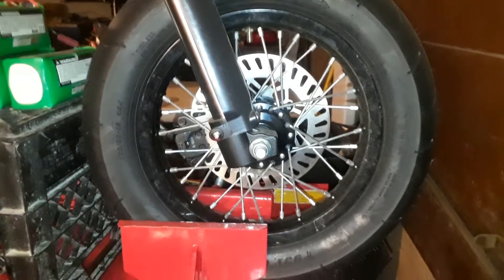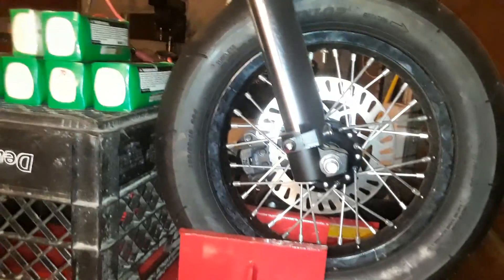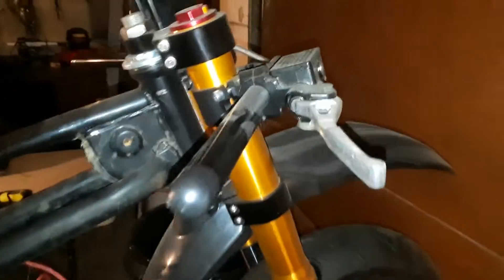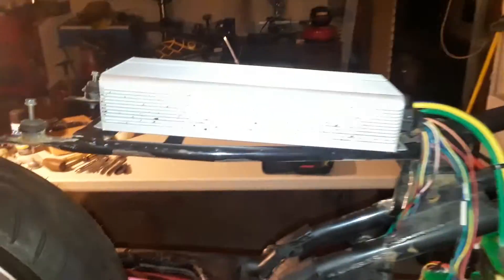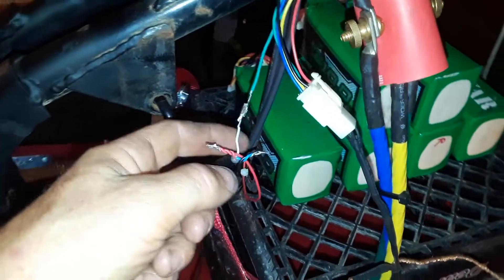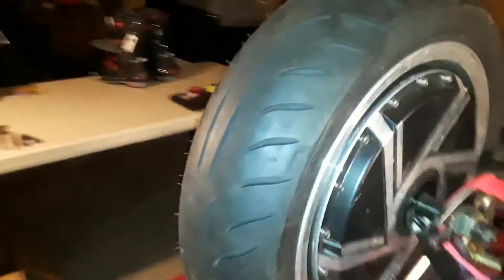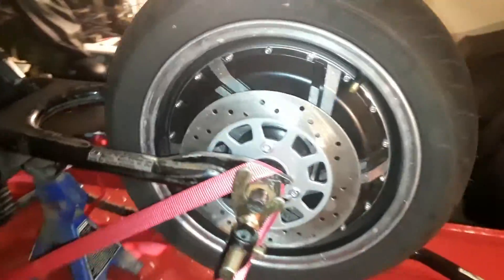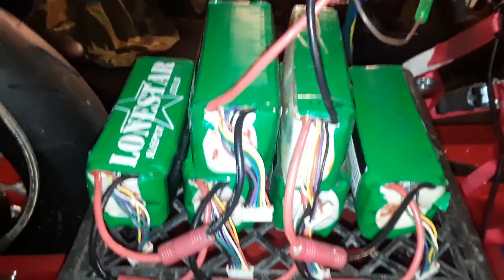Electric mini supermoto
First spin on the mini supermoto conversion!
144vdc 150a peak
13" Michelin
Old multi stars for test, will be upgrading to sleepercells in the near future!
This thing is gonna eat internal combustions for breakfast lunch and dinner ya'heard me!
Ima make em say "uhhhhhh"